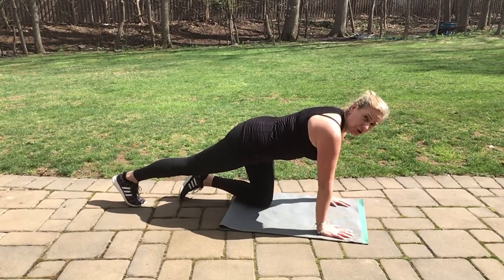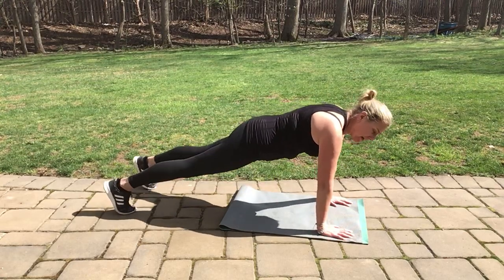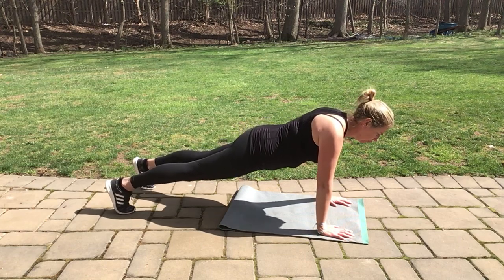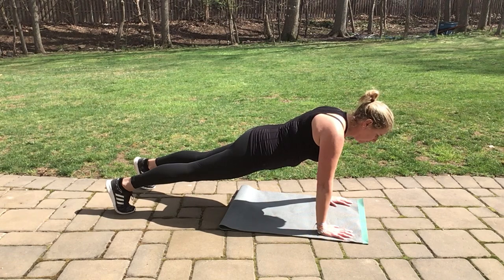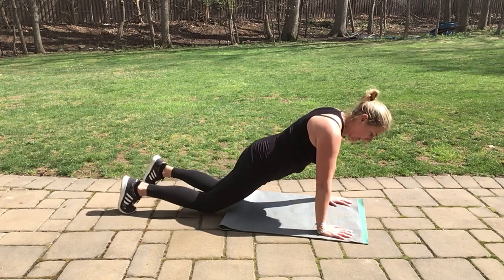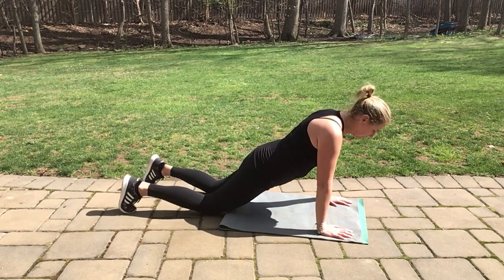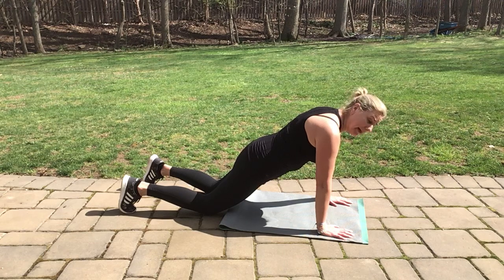P - Plank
Demonstration of plank